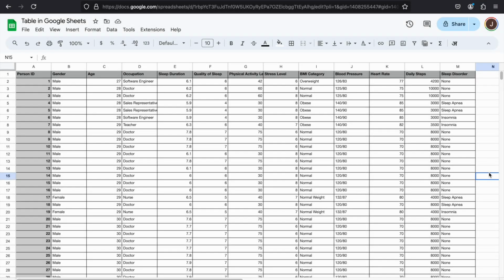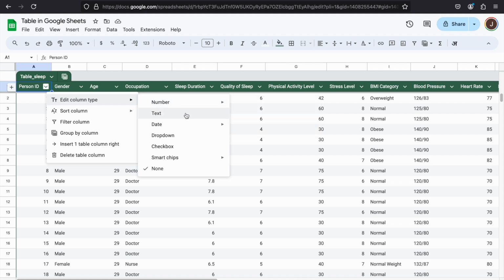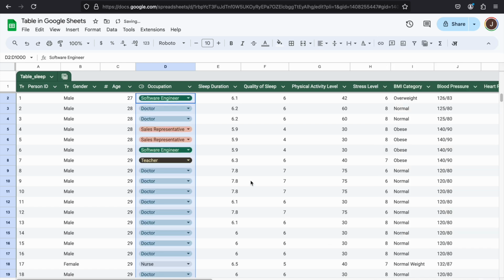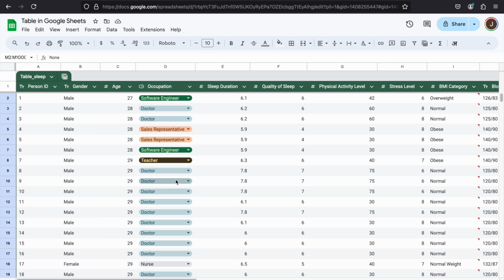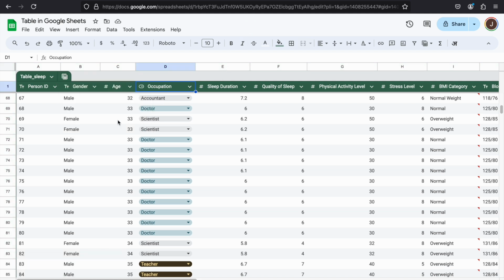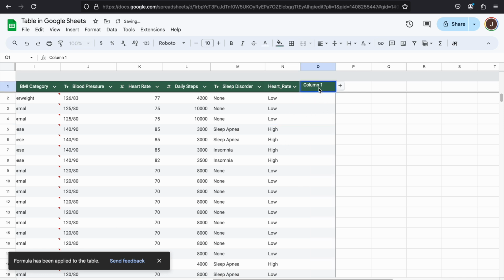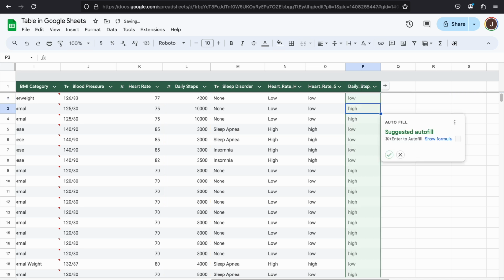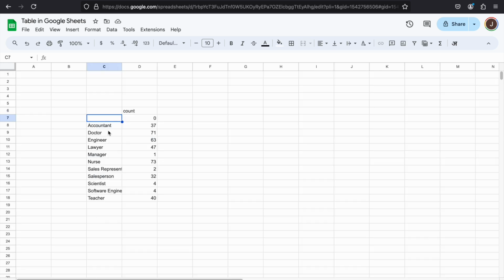Google Sheets : Using Tables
In this video, converting your data to tables and using it effectively are discussed in detail